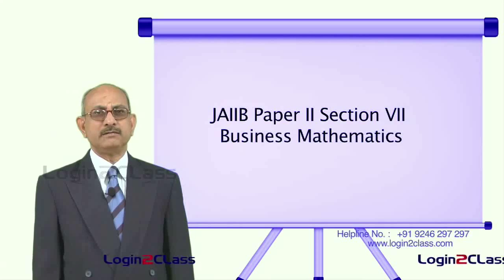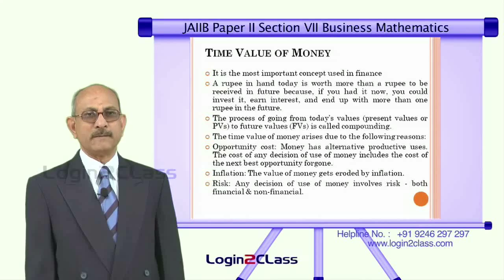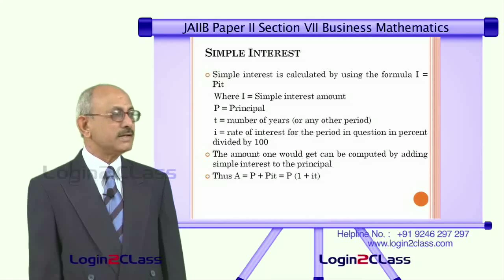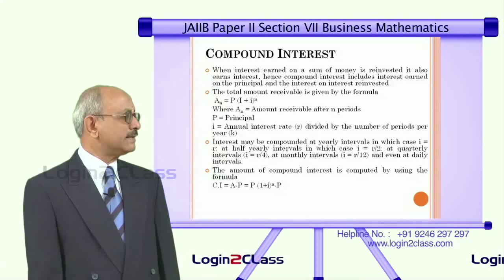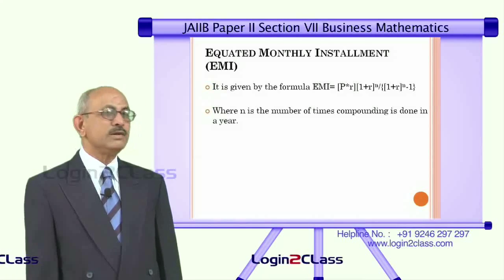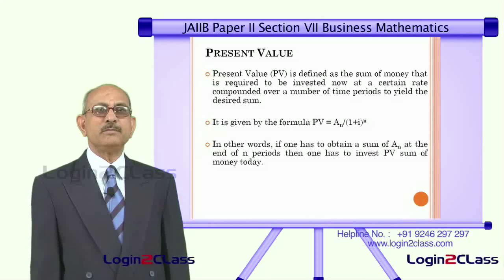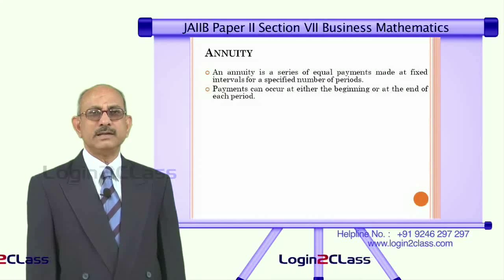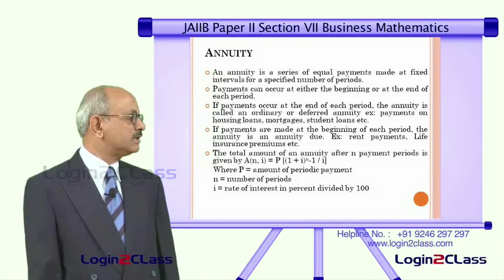JAIIB SESSION 7.1